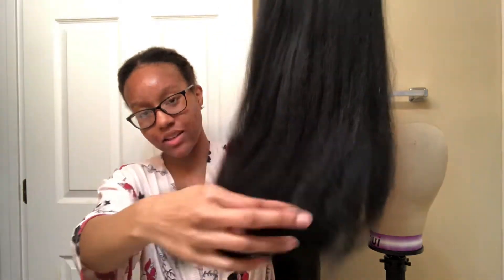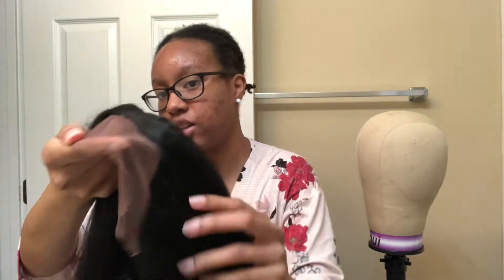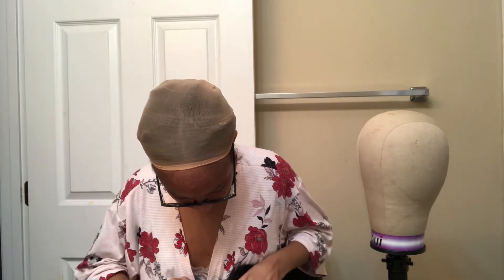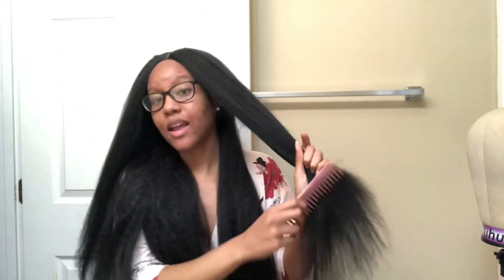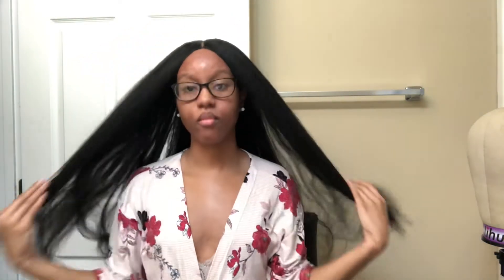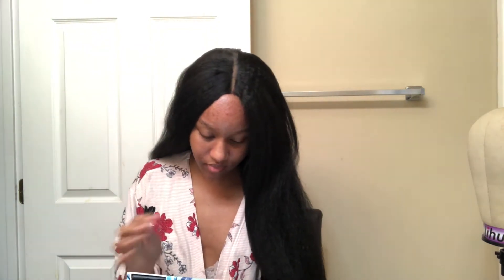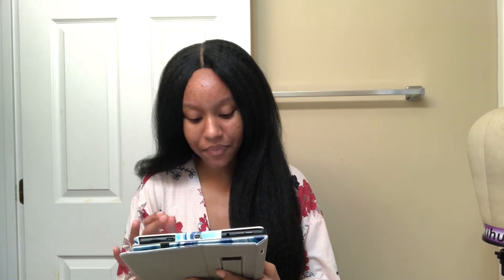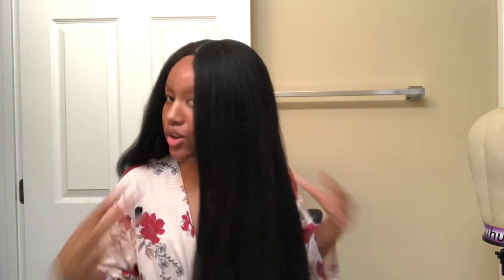Affordable Kinky Straight Synthetic Wig from AliExpress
We love an affordable and realistic synthetic wig!

Link to the wig I purchased: